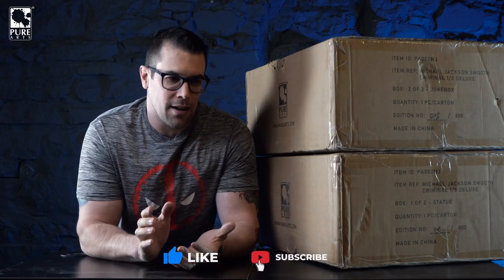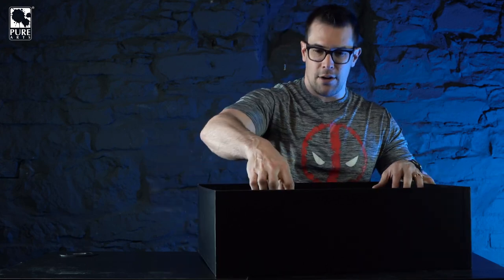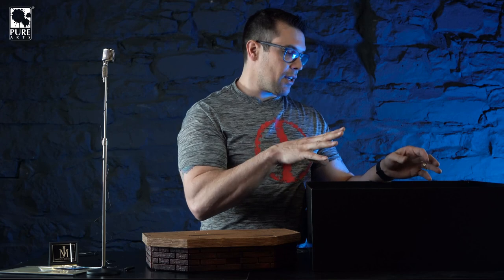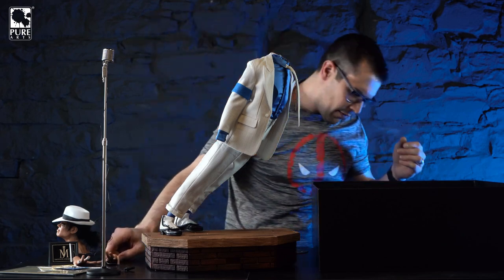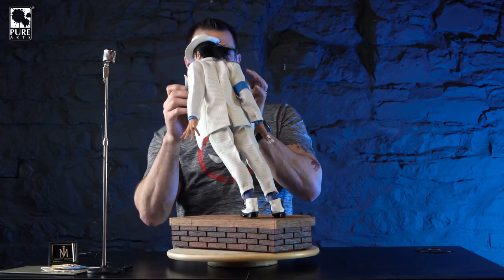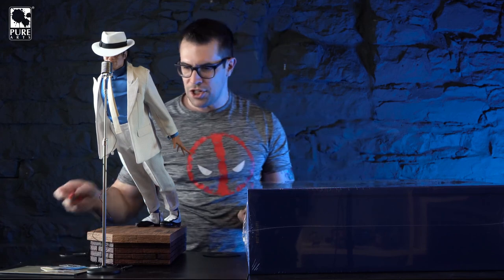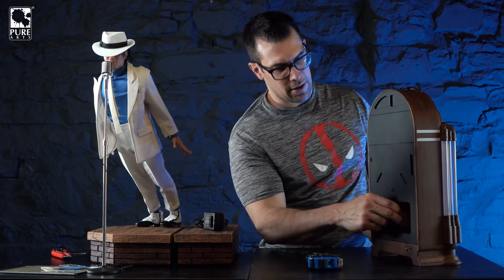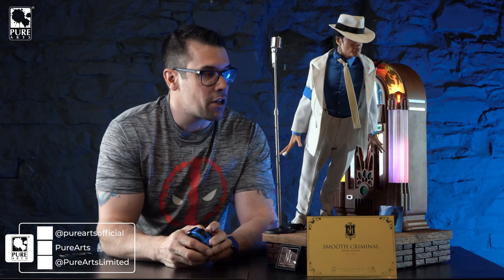Unboxing the Michael Jackson Smooth Criminal 1/3 Scale Statue from PureArts!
Time for the unboxing of the Michael Jackson Smooth Criminal 1/3 scale statue from PureArts!  Fans and collectors have been waiting for almost a year and a half for one of the most stunning Michael Jackson collectibles ever created and we are VERY happy to announce that the Smooth Criminal 1/3 scale statue is entering the final packaging phase and will start shipping to our warehouses this month and begin final delivery in June!

PureArts presents Michael Jackson in his iconic lean from the famous Smooth Criminal short film that premiered on MTV on October 13th, 1988. Smooth Criminal was also a part of the full length movie Moonwalker, released on October 29th of the same year. This hyper-realistic 1/3 scale premium statue with custom tailored clothing and incredible details will be the centerpiece of any collection.

FEATURES:

✅  Deluxe Edition includes Michael Jackson, the microphone, the club floor base with its extension, and a 1/3 Scale Replica of the jukebox from the short film (Deluxe Version)
✅  Real tailored clothes, synthetic hair and eyelashes for a hyper-realistic look and feel.
✅  Jukebox with a sound-responsive LED light system and a hidden storage area for a Bluetooth speaker. (Deluxe Version)
✅ Steel re-enforced body pin to prevent flexing over time.

PRODUCT DETAILS

Clothing includes hat, shirt, jacket, pants, suspenders, necktie, and 2 spats (shoe covers), all tailored with real fabric. Polystone shoes, 1930's money, microphone, base with metallic logo, and diamond like cufflinks.

EXCLUSIVE: All Orders from purearts.com will receive a 1/3 scale Smooth Criminal vinyl single replica.